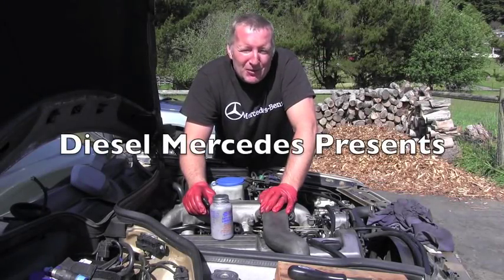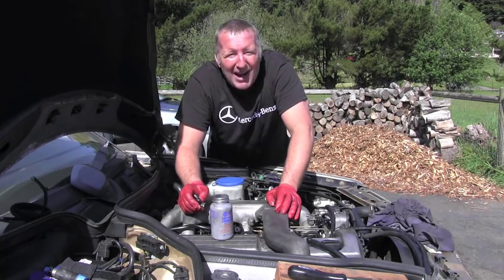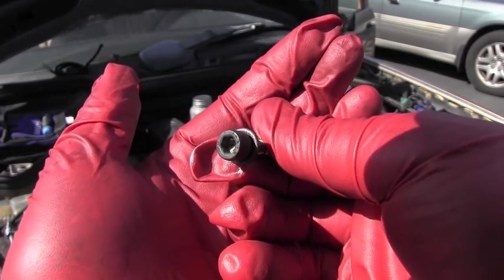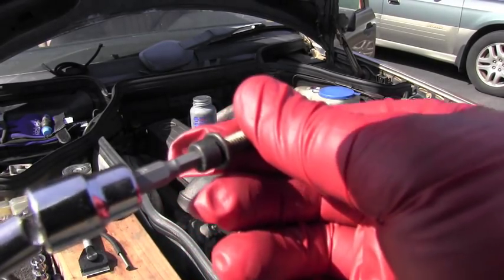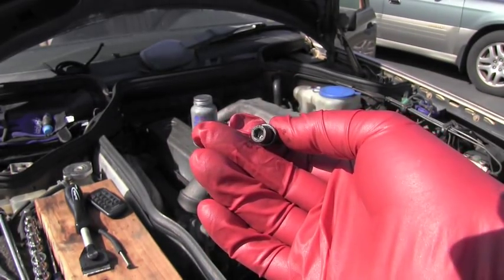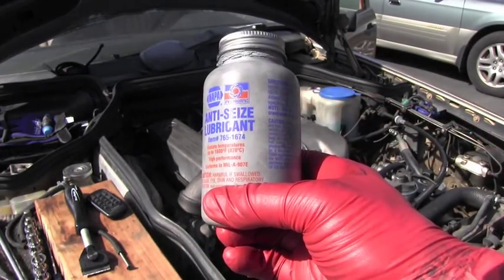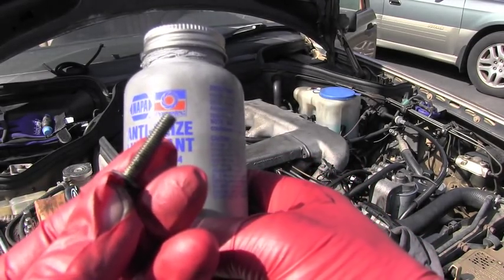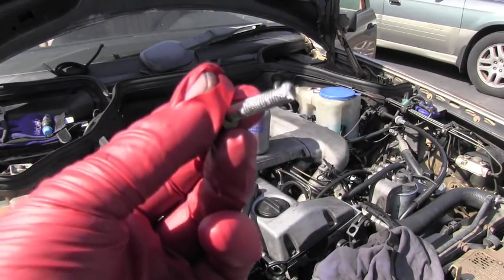Mercedes Diesel Engine Intake Bolts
This is info for newbies. Correct handling intake bolts.